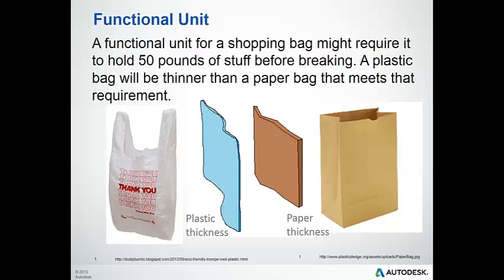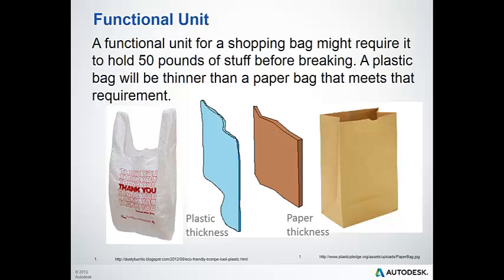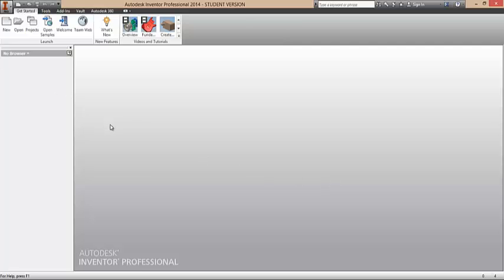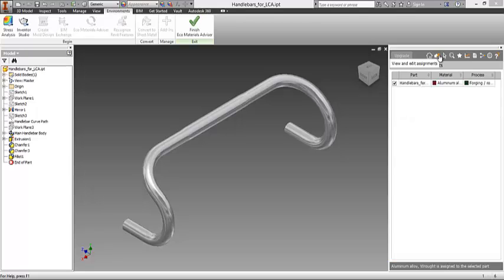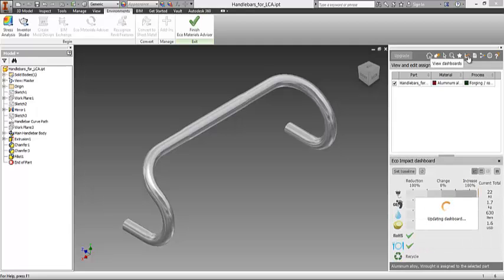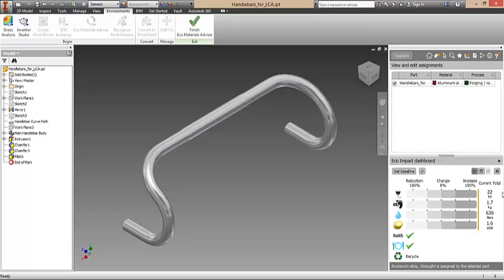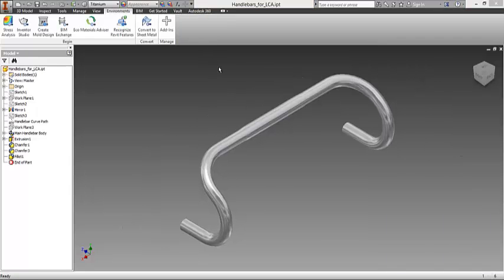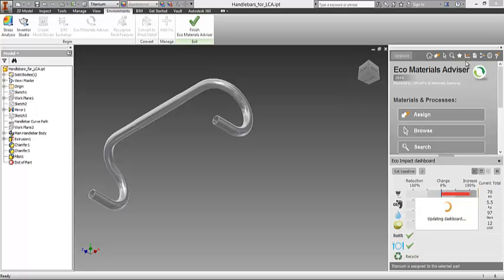Bike Material Selection